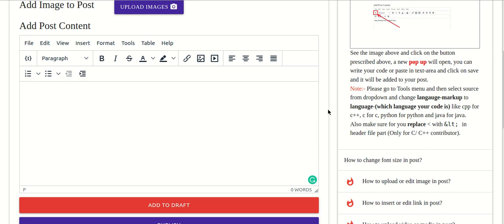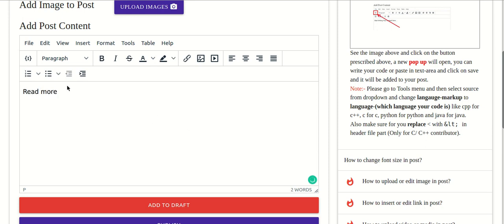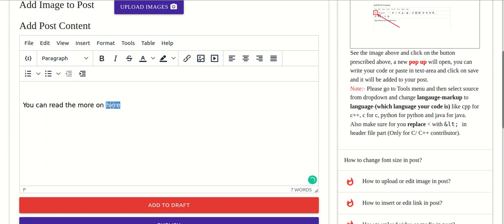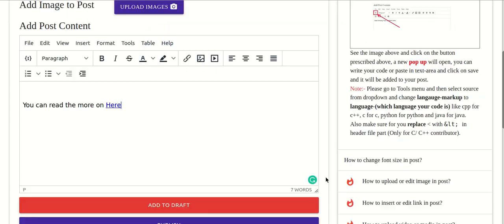How to add links in your post in TinyMCE editor on CodeAlps.com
Hello friends in this video we will see how to add links in your post in TinyMCE editor.

Visit CodeAlps.com to strengthen your coding skill for free and learn programming language, data structure, algorithm, competitive programming, web development all for FREE.